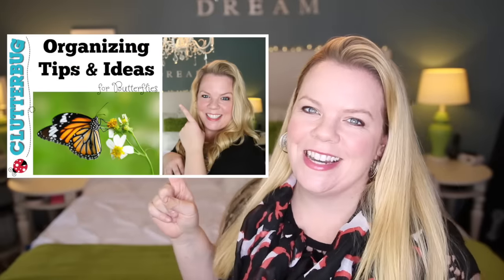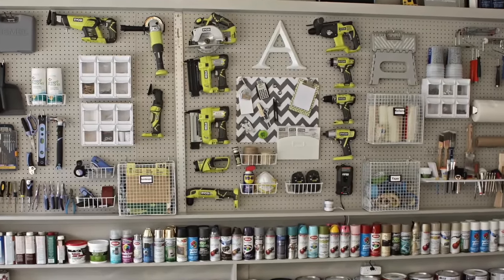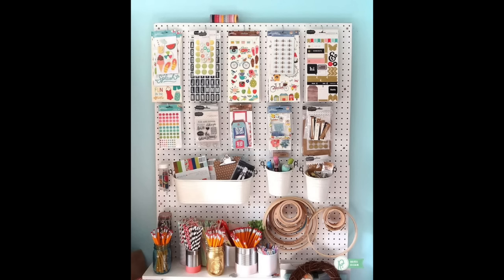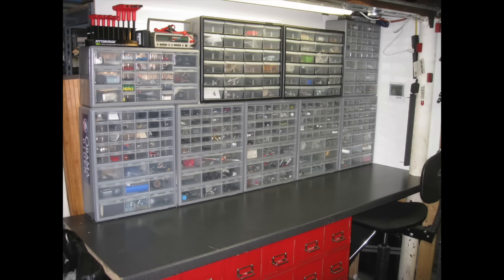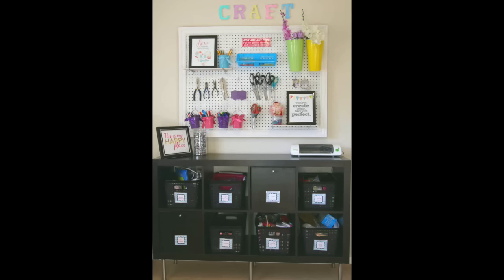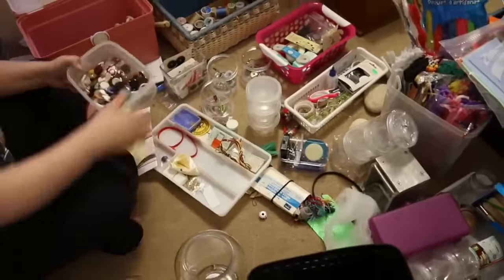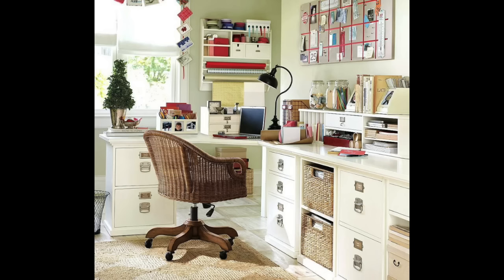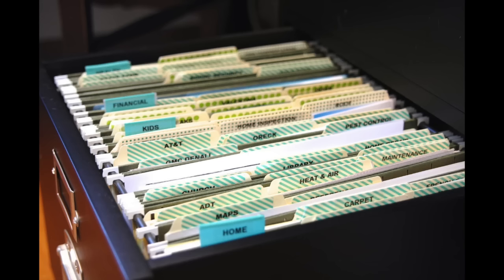Organizing Tips and Tricks for Bees - ClutterBug Organizing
If your organizing style is a "Bee", then you are a visual organizer with an attention to detail. You are a bit of a perfectionist and you also struggle to let go. This can add up to a lot of clutter waiting for the "perfect organizing system". Here are some tips to help you declutter and organize your home for good.

Pre-order my NEW BOOK now and get over 100+ FREE organizing printables, checklists, planning pages, labels and MORE!